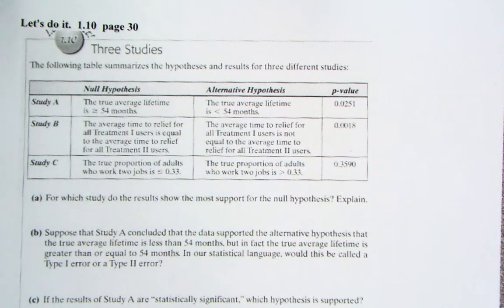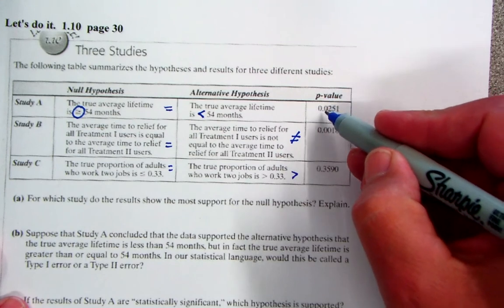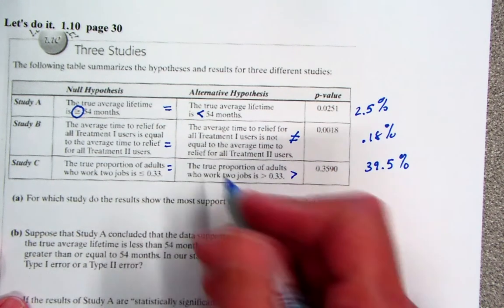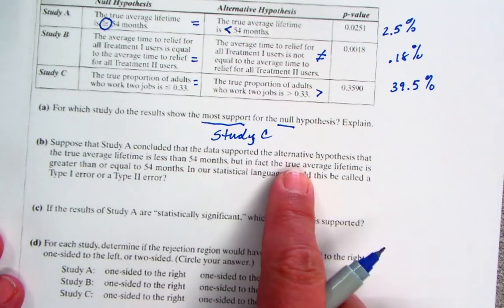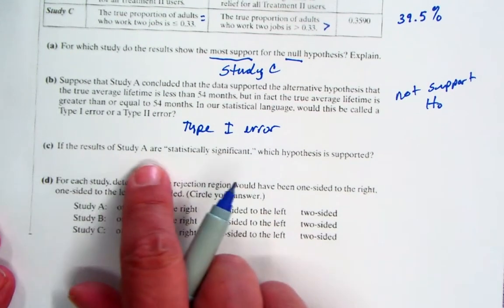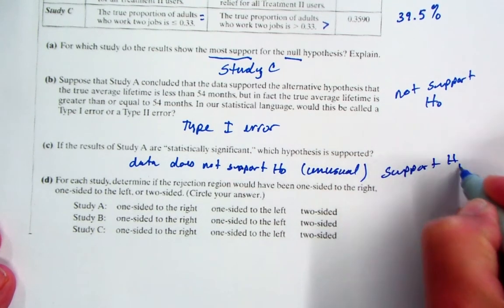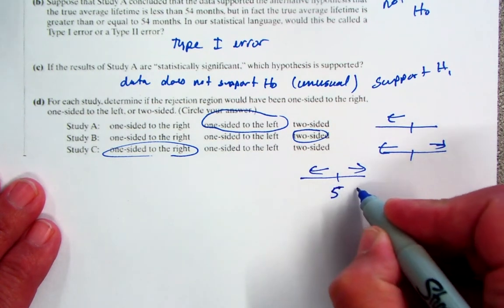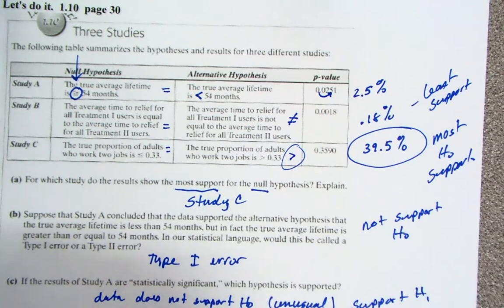Let Do it chart